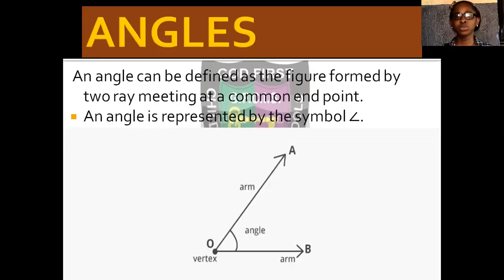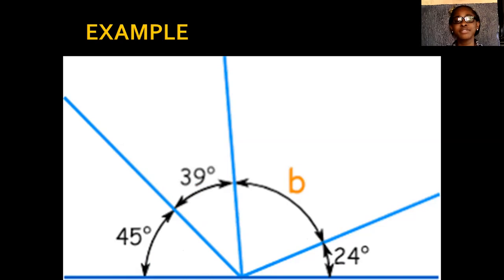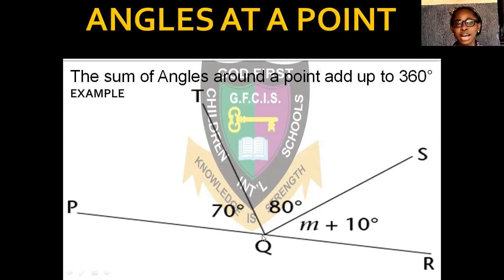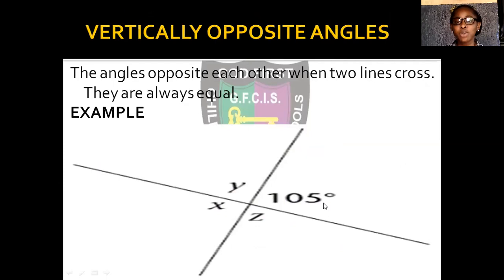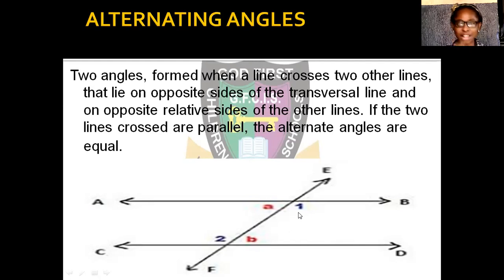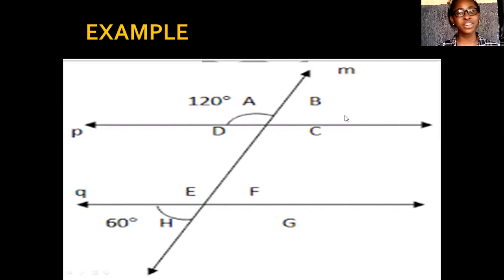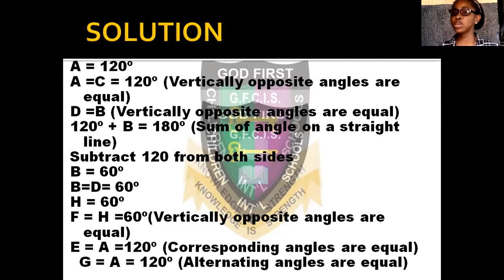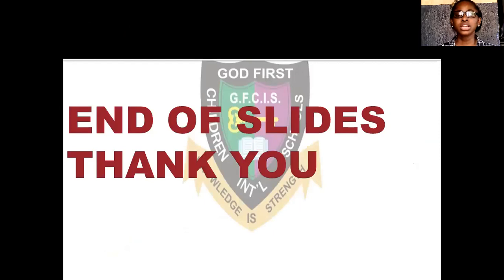GOD FIRST COLLEGE: MATHEMATICS ANGLES JSS1 WEEK6